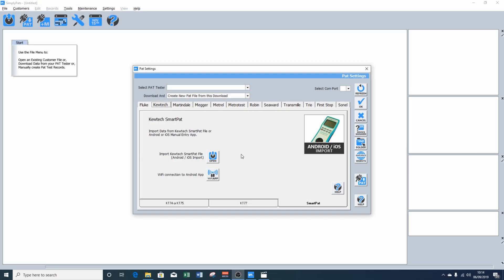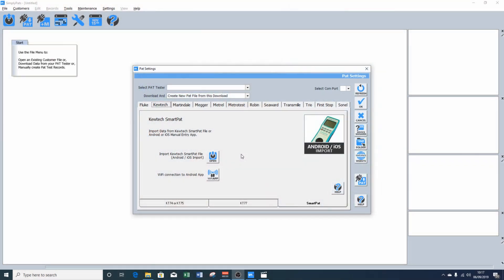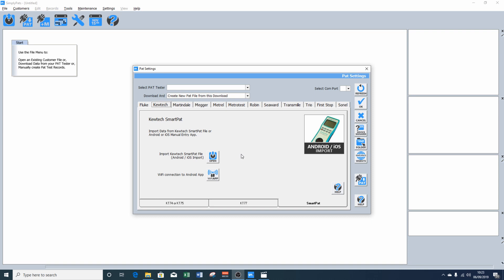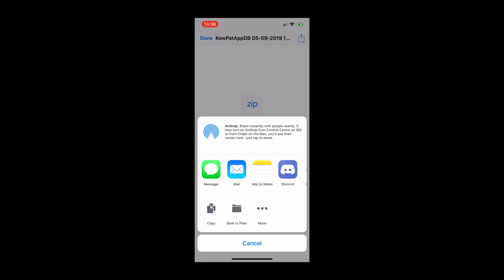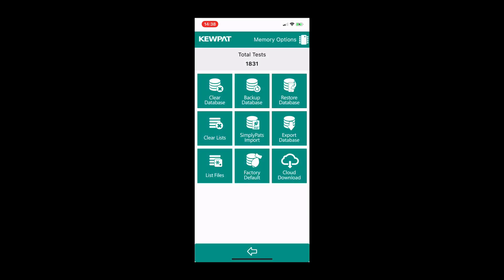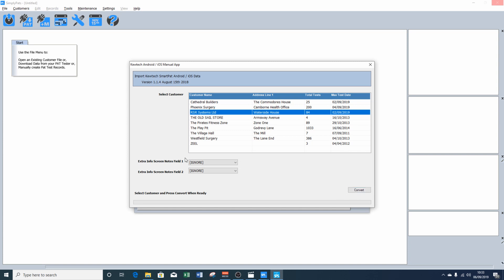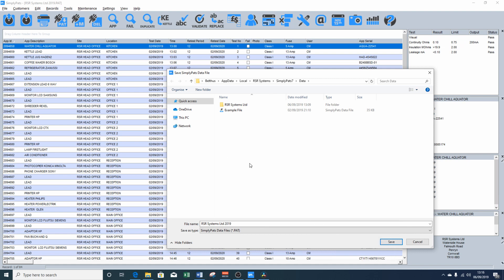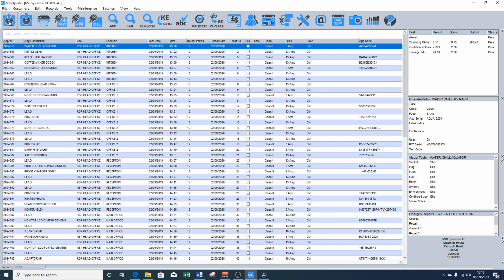SimplyPats Learning Channel - Part 1 - Importing Data From KEWPAT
Links to KEWPAT

Links to SimplyPats (All prices inaclude VAT)

Welcome to Part One in a series of Videos where we take you through many of the features found in SimplyPats Version 7.

We thought we would start by showing you how to import data from the KEWPAT App which is currently free on iOS and Android.  KEWPAT offers a great solution should you need to Manually Record PAT Test Data using a Manual Non-Downloading PAT Tester such as the Kewtech EZYPAT or EZYPAT Plus for example.

If you are using a Kewtech SMARTPAT, the App also gives you the option to control the tester in Remote Mode.  This allows you to carry out Custom Test Sequences while also recording the results automatically.

If you are already using KEWPAT or are thinking about using it, we would recommend that you look at the SimplyPats Manual Plus Edition software (if you only need support for KEWPAT), or SimplyPats Downloading Edition (if you need support for KEWPAT in addition to support for any of the 50 plus PAT Testers).

SimplyPats and KEWPAT support the import and export of data to and from each other, which not only gives you a complete solution when it comes to managing your data, but also access to additional features, Reporting, Certification and Invoicing.

Also, if you need to install KEWPAT onto a new device or additional devices, you can simply send the SimplyPats Data files over to your new device and import them directly into KEWPAT, repopulating the database with your existing data.

If you already have the SimplyPats Manual Edition software, you can upgrade to the Manual Plus Edition or Downloading Edition via our website.